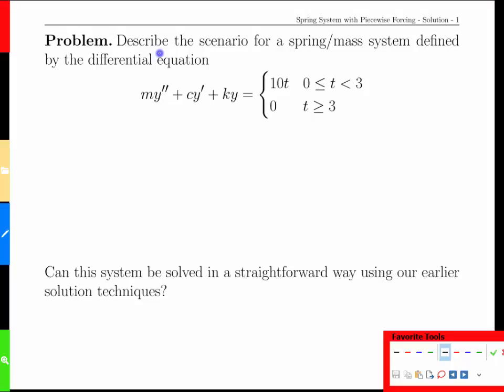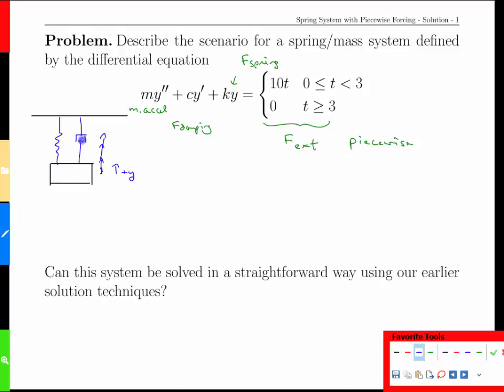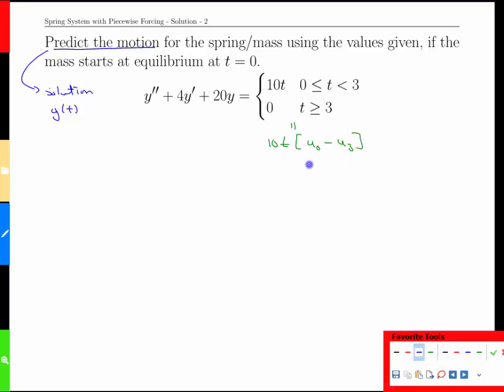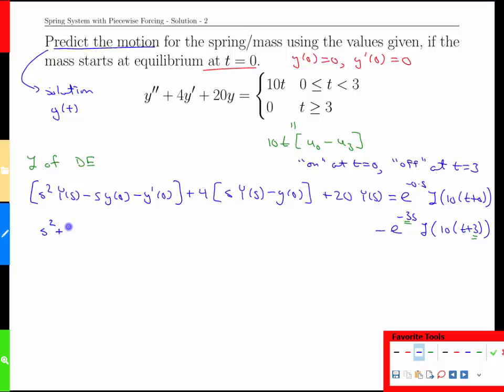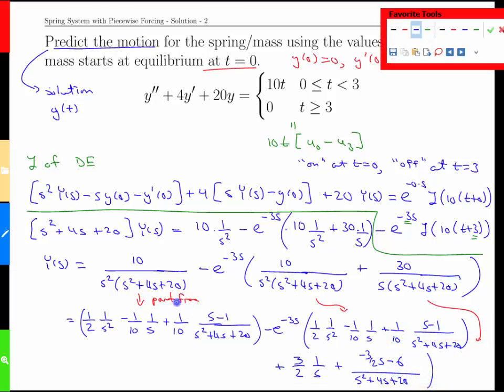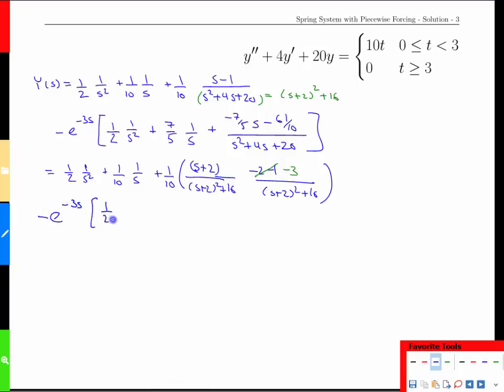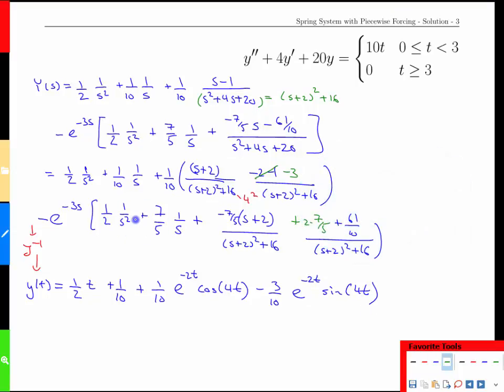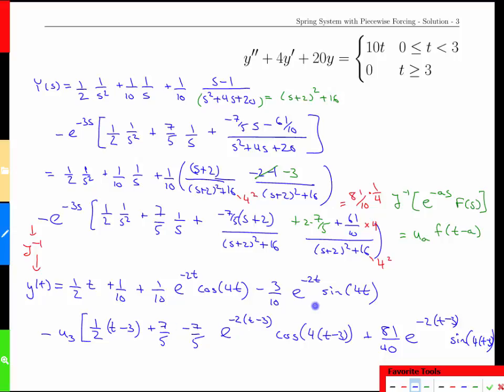Week 7-11 Spring System with Piecewise Forcing - Solution